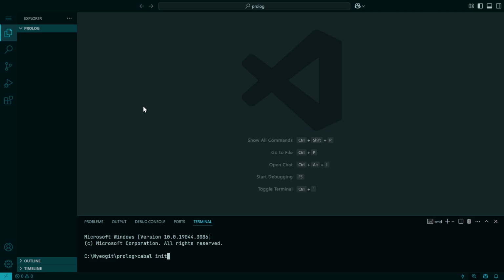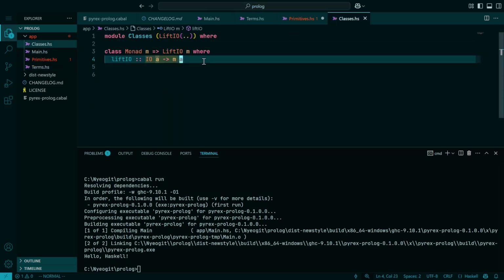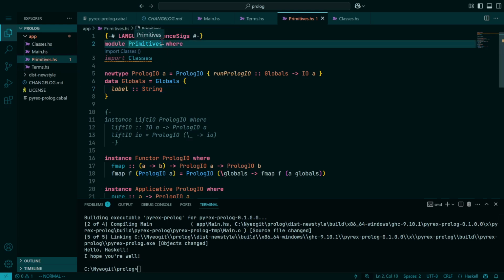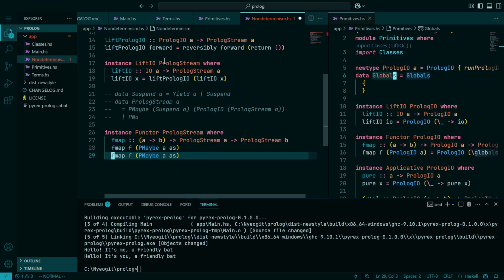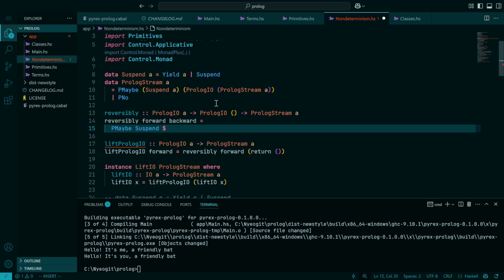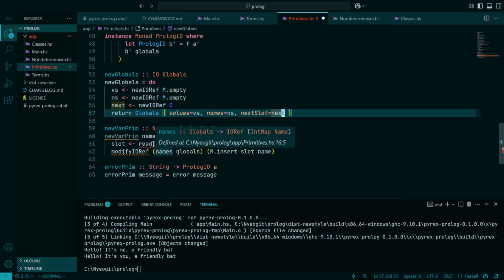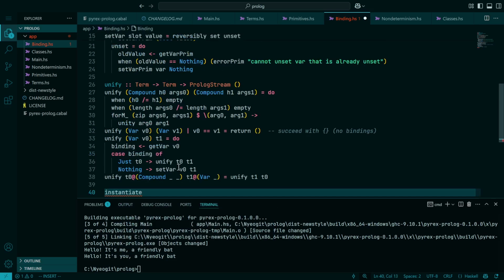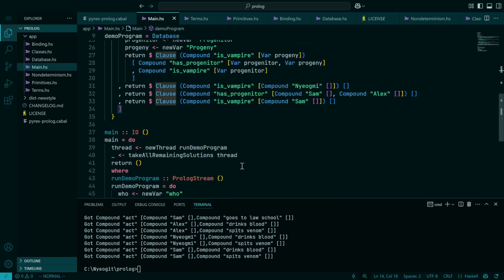Prolog isn't magic, but Haskell might be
In my previous video I wrote a lot of Prolog code. Some people seemed to think that Prolog must be magic or at least really complicated to work that way.

It is complicated, but it's not vastly more complicated than any other programming language. In this video I show how Prolog works by implementing it from scratch in Haskell.

In doing so I discover that this project demands writing a lot of the kind of code you pretty much never should write in Haskell, but I try to keep cheerful while blasting through it.